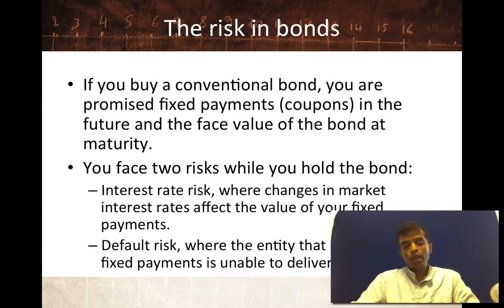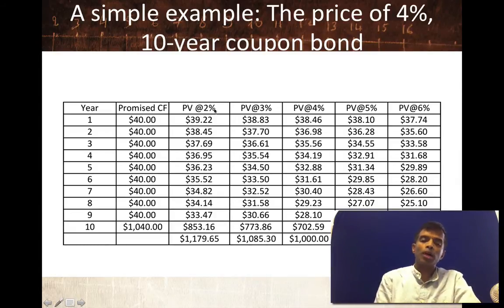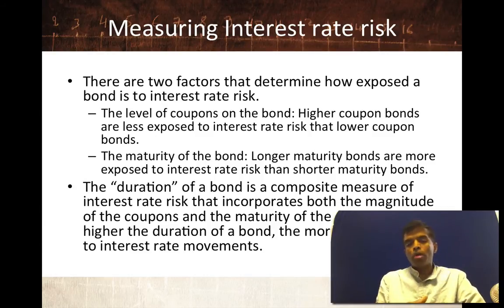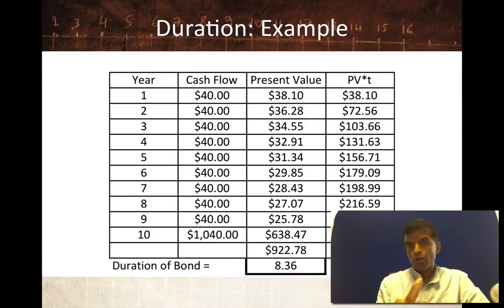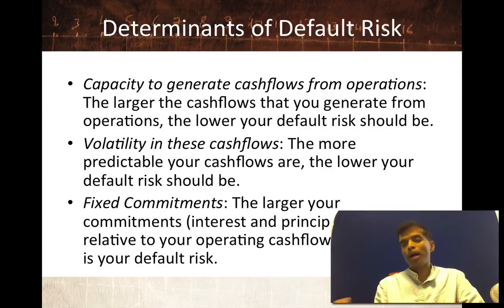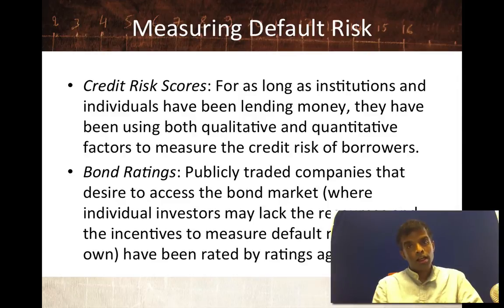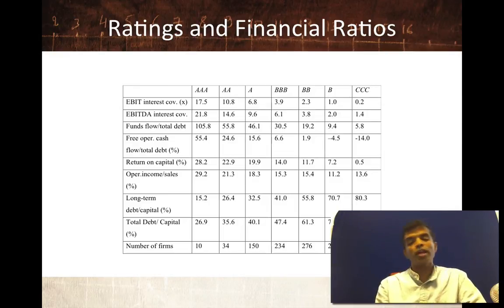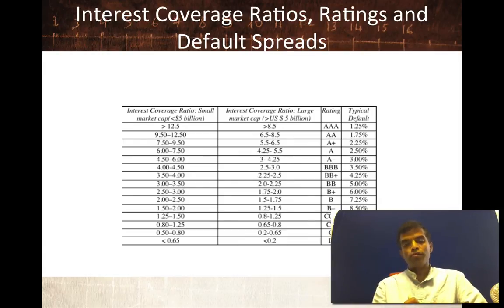Session 2: Understanding Risk - The Risk in Bonds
In this session, we examine the risks of investing in bonds. Even if the payments on the bond are guaranteed (there is no default risk), you face interest rate risk after you buy the bond and we look at simple measures of interest rate risk exposure. We also look at the additional risk that comes from default, how best to measure that default risk and how much to demand as compensation for exposure to that risk.